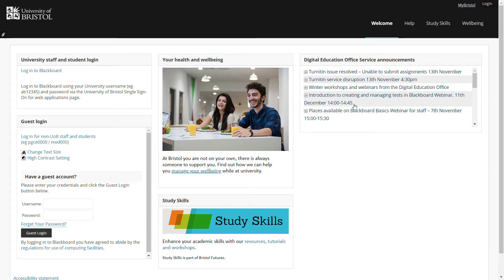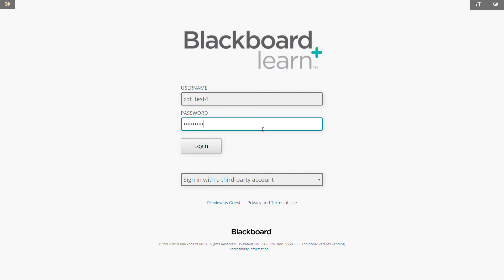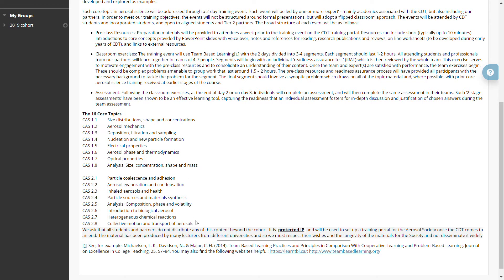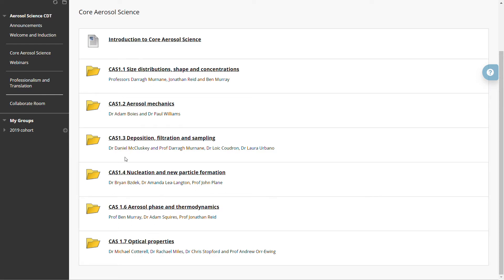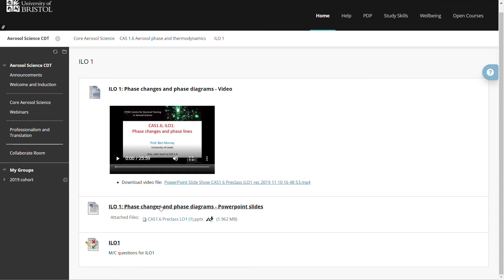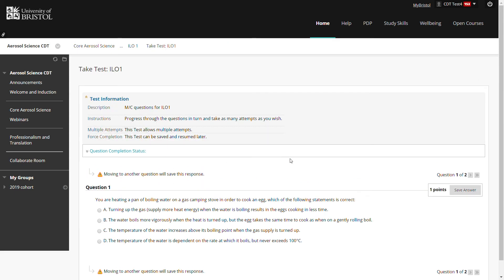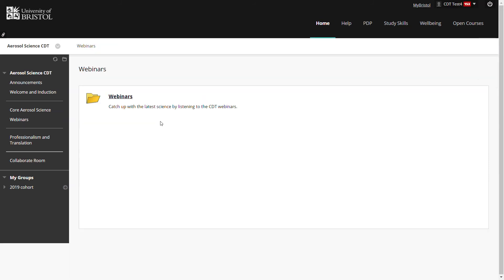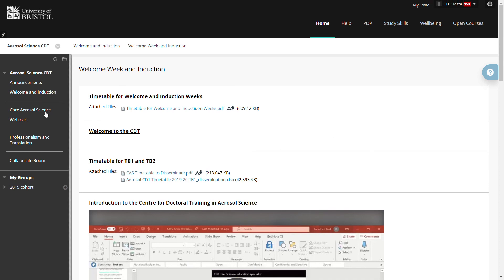Introduction to the CDT e-portal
Brief video describing how to use and benefit from the e-portal